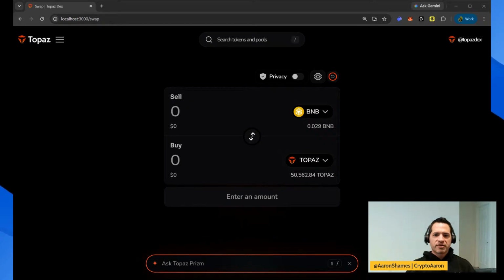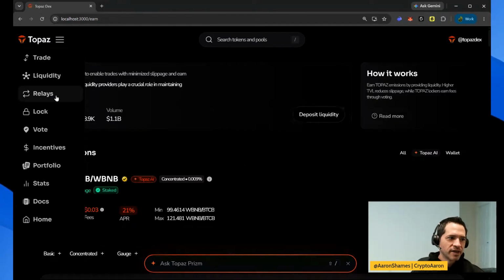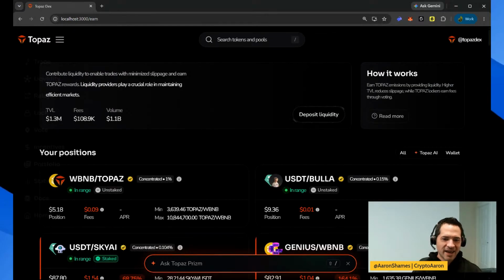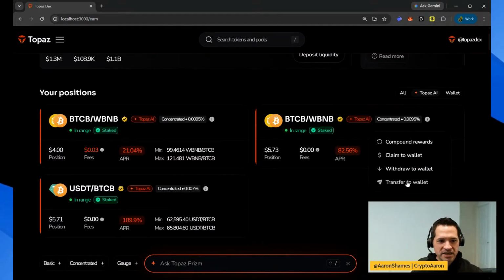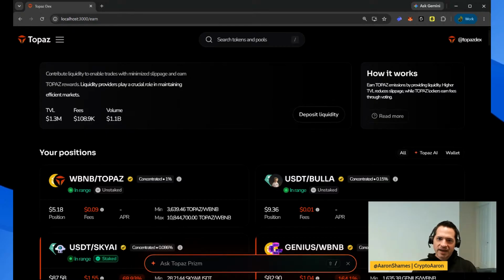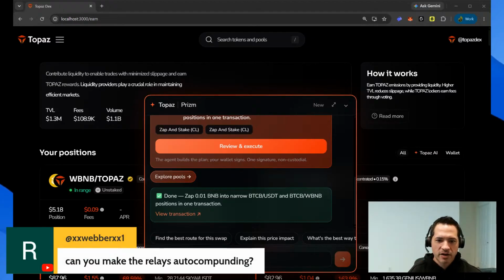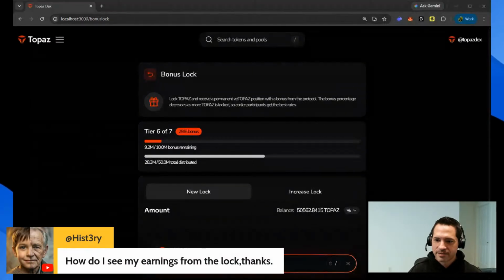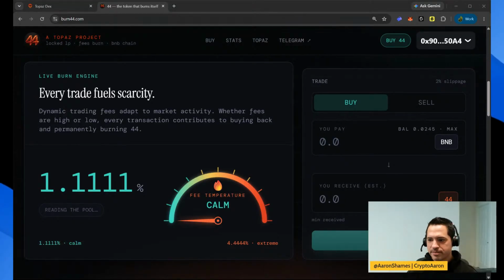Topaz DEX AMA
Join us as we cover:
• The veTOPAZ Relays and strategies
• Ecosystem updates
• Community Q&A